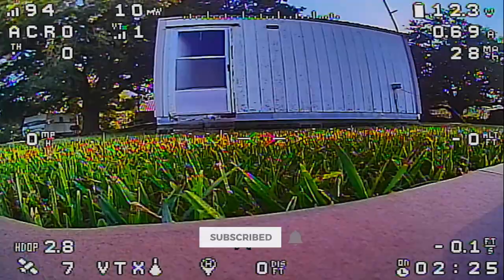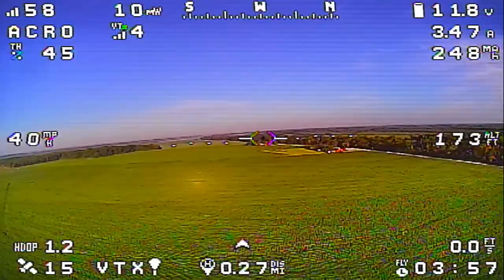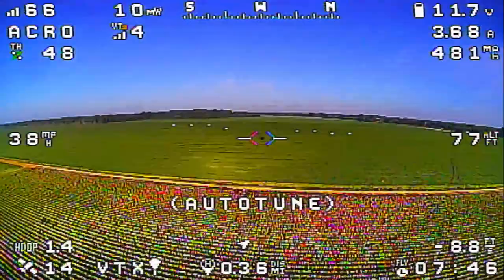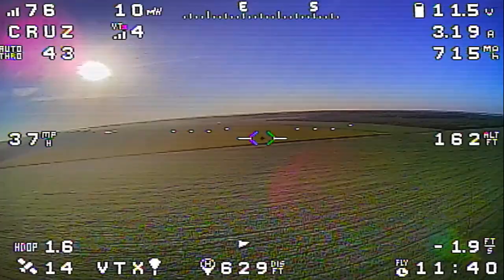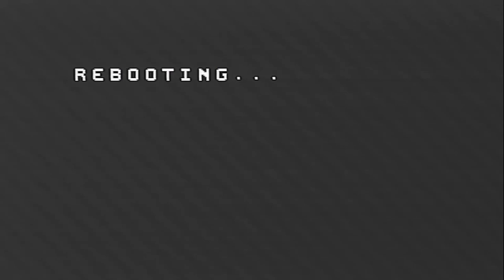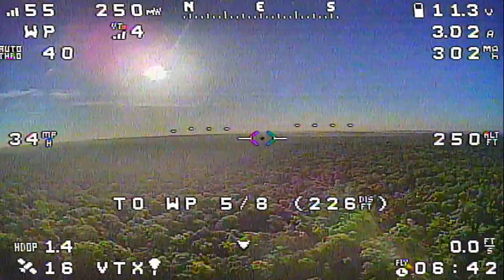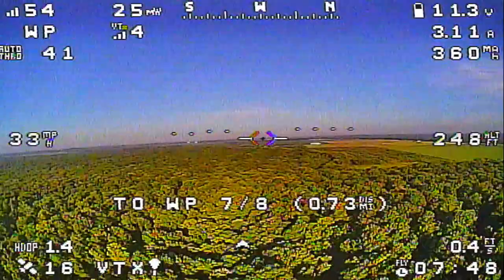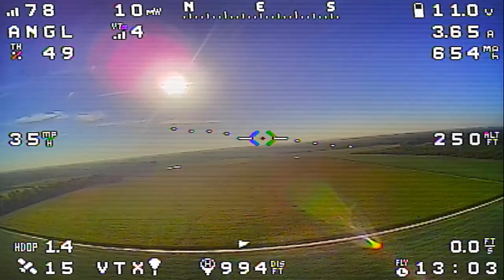Re-Maiden of the Dart 250 with iNav 5, and Autotune.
This is the first flight with the Dart 250 after updating it to inav 5.0.0
First just a quick cruise around to let it trim the servos and set the "fw_level_pitch_trim" parameter. (how much pitch it needs to hold level flight) Once that was done, we did an Autotune, then ran a quick mission. Overall, everything feels pretty good, with the exception of pitch control which feels a little "weak". I've talked with Marc after the flight, we feel that my controls throws may be a little on the low side which would explain a lot of what I saw here, including it's inability to hold altitude while loitering the safe home position. The differences in the way iNav 3 and 5 run the Autotune, 3 may have tuned aggressively enough to mask the low control throws. I'll investigate and revisit if need be!

Huge thanks to my current Patrons:
Brayton T.
Christopher S.
Werner B.
Douglas M.
Peter W.
tripplewhopper
Robin B.
John M.
Lauren R.
David H.
Kevin W.
Josh Z.
A.J. S.
Silvio F.
nadieselgirl
Reindale H.
Henning K.
Adi

Channel Members:
Doug McPheters
100SteveB
Spartan 329
Todd Loomis
J.
Christian Stewart
Silvio Franco
mrreddog
Werner Berry
jdmkramer
PoolNoodleFPV
Martin keilloh
burre fpv
Jay Price